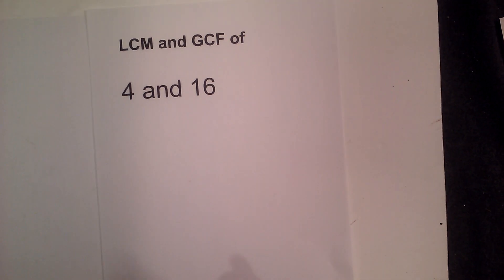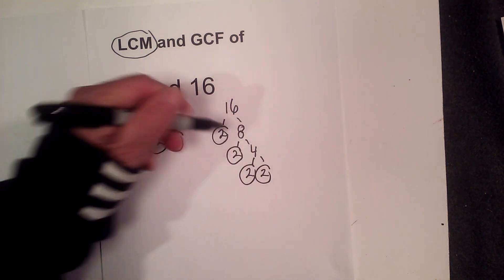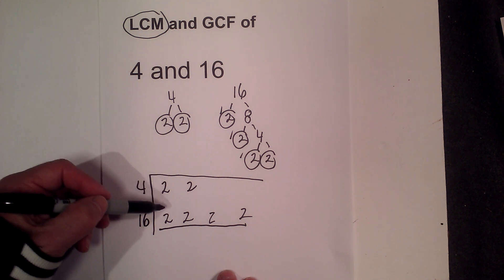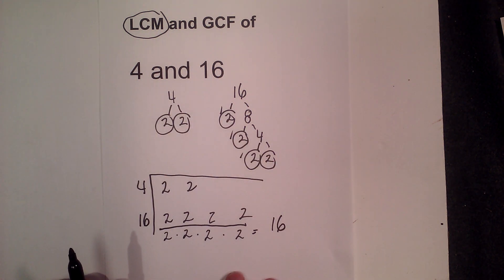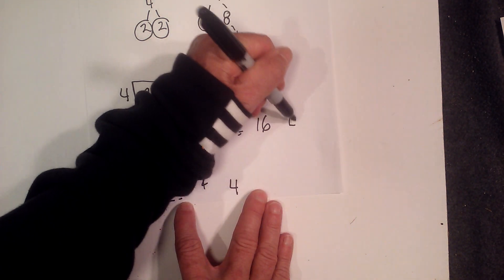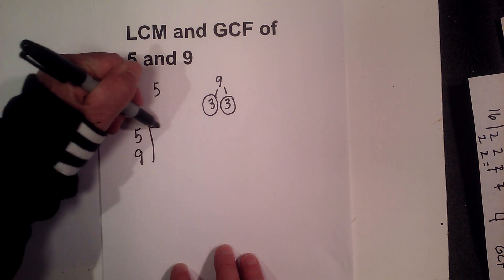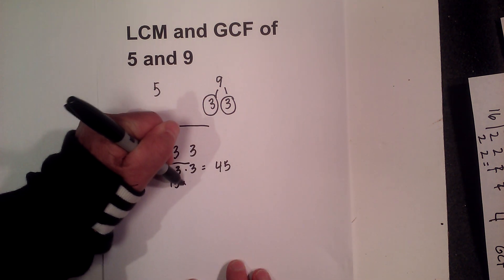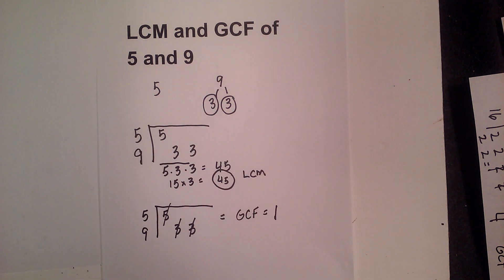The LCM of 4 and 16 plus the GCF of 5 and 9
Learn how to find the LCM ( least common multiple of 4 and 16.
I use a factor tree to find the LCM and the GCF of 4 and 16 along with 5 and 9.
A factor tree allows you to find the prime numbers.
Once you have the prime numbers you multiply the prime numbers together for the least common multiple. However, with any pair of . numbers you only use 1 number.
For the GCF ( greatest common factor) you only multiply the pairs of numbers for the GCF
The LCM of 4 and 16 = 16
The GCF of 4 and 16 = 4
The LCM of 5 and 9 = 45
The GCF of 5 and 9 = 1